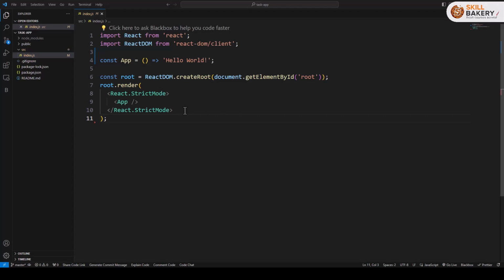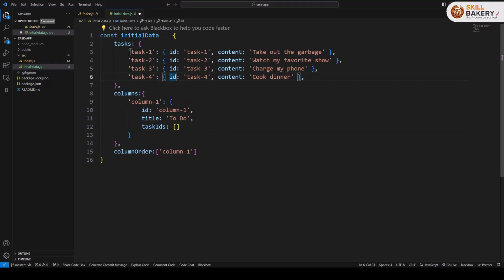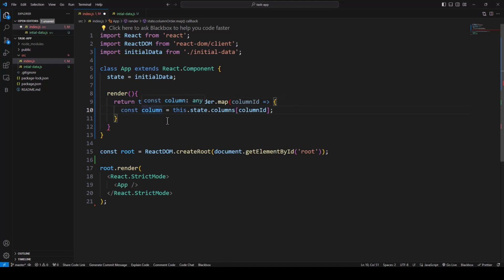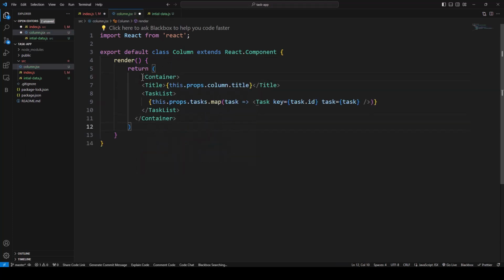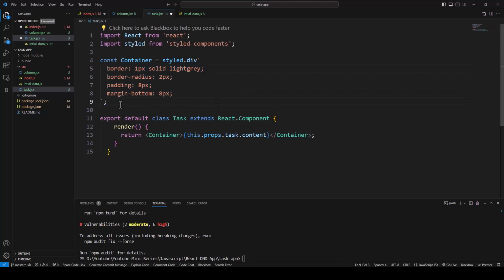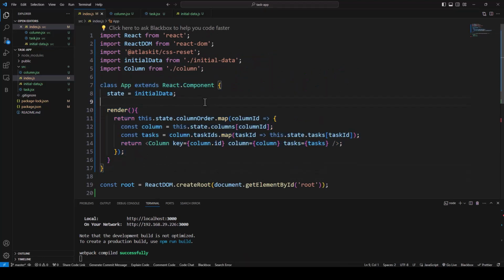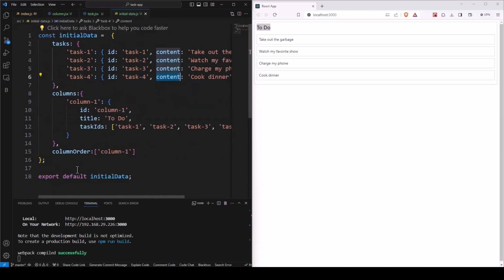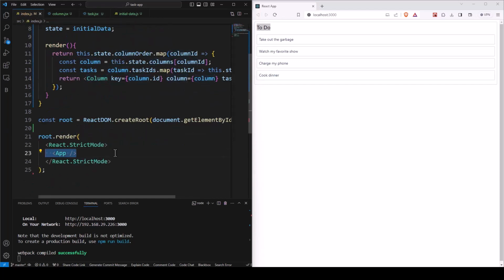Web Developers : 3-Building and Styling a Data List with React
In this tutorial tailored for web developers, we're diving into the process of building and styling a data list with React. Displaying data in a visually appealing and structured manner is a fundamental aspect of web development, and React provides an efficient way to achieve this. Whether you're new to React or looking to enhance your UI skills, this tutorial is designed to guide you through the steps of creating and styling a dynamic data list with React.

Video Topics:

Significance of Building and Styling Data Lists in Web Development
Structuring React Components for Data Display
Fetching and Managing Data in a React Application
Building a Dynamic Data List with React
Applying Styles and Layouts to Enhance UI
Real-world Examples: Building and Styling Data Lists for Different Use Cases
Best Practices for Data List Design and Styling in React
Follow along as we explore the essential concepts and practices of building and styling a data list with React, empowering you to create visually appealing and functional user interfaces.